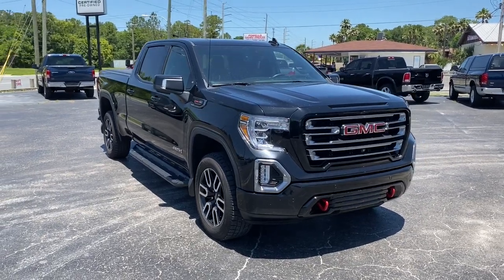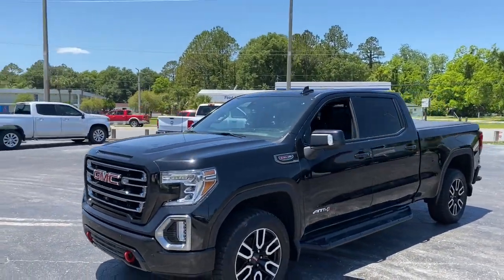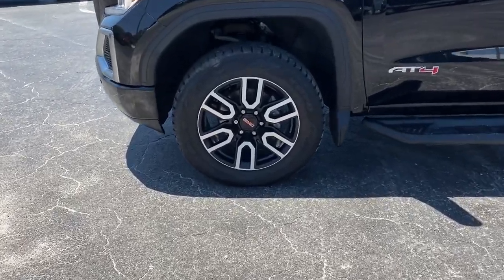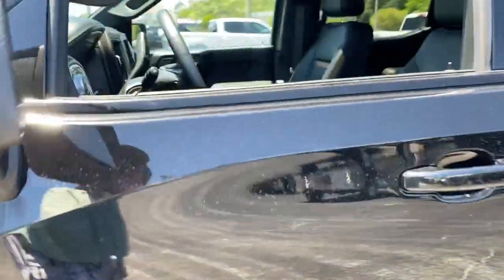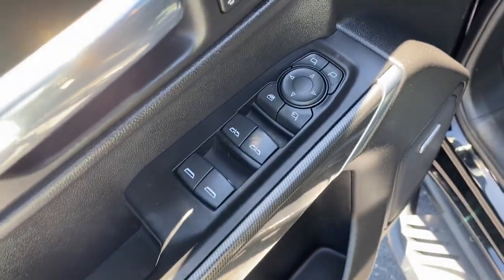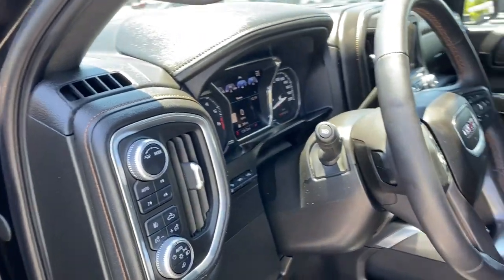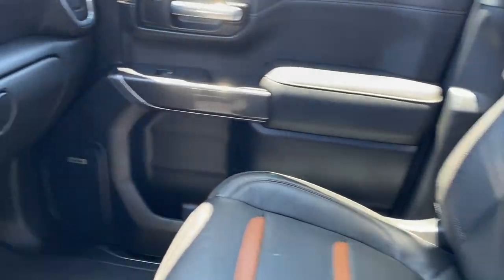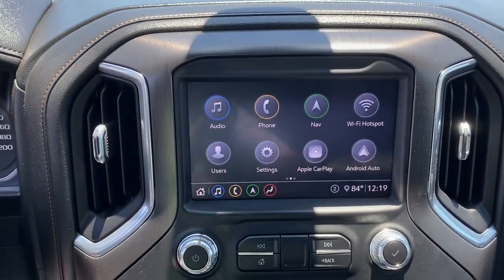2020 GMC Sierra 1500 Starke, Gainesville, Orange Park, Near Me, Lake City, FL PLZ165017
Black Used 2020 GMC Sierra 1500 available in Starke, Florida at Duval Chevrolet. Servicing the Gainesville, Orange Park, Lake City, FL area.
2020 GMC Sierra 1500 AT4 - Stock#: PLZ165017 - VIN#: 1GTP9EEL0LZ165017

Duval Chevrolet
1901 North Temple Ave

This 2020 GMC Sierra 1500 AT4 in Black, features Trailering Package, 10-Way Power Driver Seat Adjuster w/Lumbar, 10-Way Power Passenger Seat Adjuster w/Lumbar, 120-Volt Bed Mounted Power Outlet, 120-Volt Instrument Panel Power Outlet, 12-Volt Rear Auxiliary Power Outlet, 170 Amp Alternator, 18 x 8.5 Machined Aluminum Wheels, 2 USB Ports, 2 USB Ports (1st Row), 3.23 Rear Axle Ratio, 4.2 Diagonal Color Display Driver Info Center, 4G LTE Wi-Fi Hotspot Capable, 4-Wheel Disc Brakes, 6 Speakers, 6-Speaker Audio System Feature, ABS brakes, Air Conditioning, Alloy wheels, All-Weather Floor Liners w/AT4 Logo (LPO), AM/FM radio: SiriusXM with 360L, Apple CarPlay/Android Auto, Auto-dimming door mirrors, Auto-dimming Rear-View mirror, Automatic temperature control, Auxiliary External Transmission Oil Cooler, Body-Color Surround Grille, Brake assist, Bumpers: body-color, Color-Keyed Carpeting Floor Covering, Compass, Deep-Tinted Glass, Delay-off headlights, Driver door bin, Driver Memory, Driver vanity mirror, Dual front impact airbags, Dual front side impact airbags, Electric Rear-Window Defogger, Electrical Lock Control Steering Column, Electronic Stability Control, Floor-Mounted Center Console, Front anti-roll bar, Front Bucket Seats, Front Center Armrest, Front dual zone A/C, Front fog lights, Front reading lights, Front wheel independent suspension, Fully automatic headlights, GMC Connected Access Capable, HD Radio, HD Rear Vision Camera, Heated 2nd Row Outboard Seats, Heated door mirrors, Heated Driver & Front Outboard Passenger Seating, Heated front seats, Heated rear seats, Heated steering wheel, Heavy-Duty Rear Locking Differential, High Gloss Black Mirror Caps, High-Capacity Air Filter, Hill Descent Control, Hitch Guidance, Hitch Guidance w/Hitch View, Illuminated entry, Integrated Trailer Brake Controller, In-Vehicle Trailering App, Keyless Open & Start, LED Cargo Area Lighting, Low tire pressure warning, Manual Tilt-Wheel & Telescoping Steering Column, Memory seat, Occupant sensing airbag, Off-Road Suspension, OnStar & GMC Connected Services Capable, Outside temperature display, Overhead airbag, Overhead console, Panic alarm, Passenger door bin, Passenger vanity mirror, Perforated Leather-Appointed Front Seat Trim, Power Door Locks, Power door mirrors, Power driver seat, Power Front Passenger Windows w/Express Up/Down, Power Front Windows w/Driver Express Up/Down, Power passenger seat, Power Rear Windows w/Express Down, Power steering, Power windows, Premium audio system: Premium GMC Infotainment System, ProGrade Trailering System, Radio data system, Radio: Premium GMC Infotainment Sys w/Multi-Touch, Rear Dual USB Charging-Only Ports, Rear reading lights, Rear seat center armrest, Rear step bumper, Rear Wheelhouse Liners, Rear window defroster, Red Recovery Hooks, Remote keyless entry, Remote Vehicle Starter System, Security system, SiriusXM w/360L, Speed control, Speed-sensing steering, Split folding rear seat, Spray-On Pickup Bed Liner w/AT4 Logo, Steering Wheel Audio Controls, Steering wheel mounted audio controls, Tachometer, Telescoping steering wheel, Theft Deterrent System (Unauthorized Entry), Tilt steering wheel, Traction control, Trip computer, Variably intermittent wipers, Ventilated Driver & Front Passenger Seats, Ventilated front seats, and Voltmeter: 5 DAY MONEY BACK GUARANTEE, CAR WASHES FOR LIFE, 1ST OIL CHANGE FREE. 4WD AT4Odometer is 18146 miles below market average!Prices are plus tax, tag, title, $198 Electronic Filing Fee and dealer pre-delivery service fee in the amount of $899 which charge represents cost and profit to the dealer for items such as cleaning, inspecting and adjusting new and used vehicles and preparing documents related to the sale.Call us today at or visit us on our
ENGINE  6.2L ECOTEC3 V8  (420 hp [313 kW] @ 5600 rpm  460 lb-ft of torque [624 Nm] @ 4100 rpm); featuring all-new Dynamic Fuel Management that enables the engine to operate in 17 different patterns between 2 and 8 cylinders  depending on demand  to optimize power delivery and efficiency,Tow Hitch,Locking/Limited Slip Differential,Four Wheel Drive,Tow Hooks,Power Steering,ABS,4-Wheel Disc Brakes,Aluminum Wheels,Tires - Front All-Terrain,Tires - Rear All-Terrain,Tires - Front All-Season,Tires - Rear All-Season,Daytime